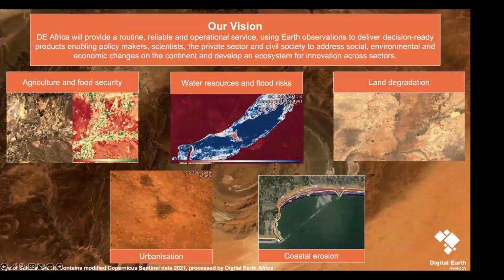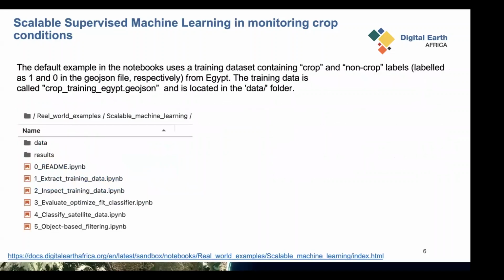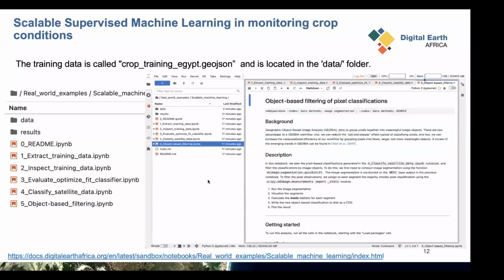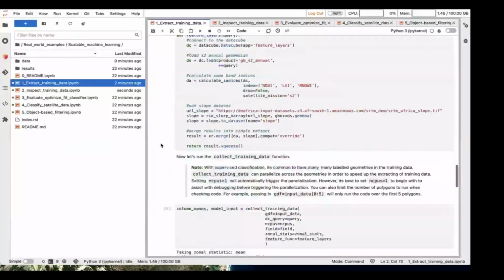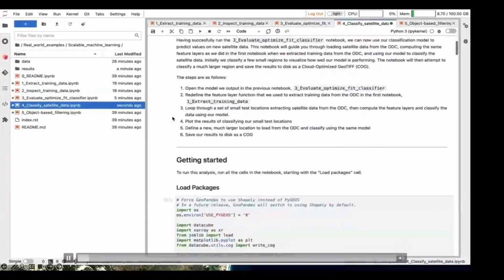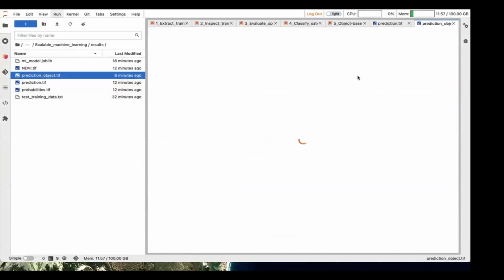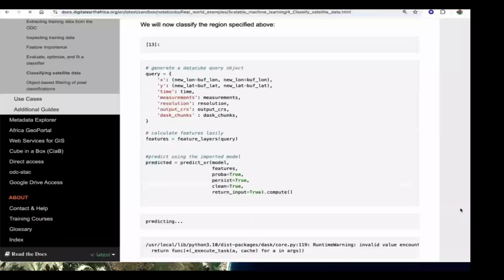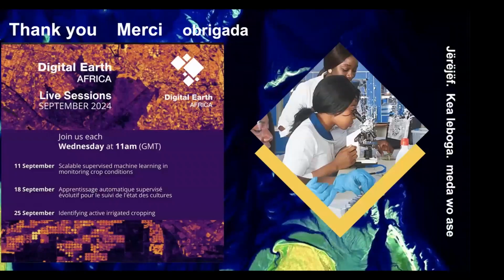Live session 189 Scalable Supervised Machine Learning in monitoring crop conditions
Digital Earth Africa English Live Session 189 held on 11 September 2024

During today's live session, Dr. Kenneth Mubea (Capacity Development Lead at Digital Earth Africa), shared on Scalable Supervised Machine Learning in monitoring crop conditions and how Digital Earth Africa's workflow that helps to train a machine learning model to classify satellite data namely crops in Faiyum, Egypt. In this session, access Scalable Supervised Machine Learning workflow unlocking agricultural intelligence , Extracting training data, Inspecting training data, Classify satellite data and Object-based filtering of pixel classifications.